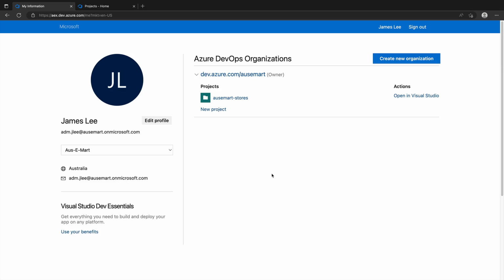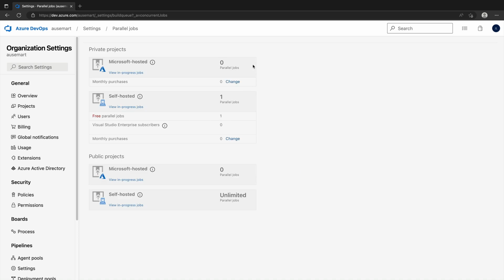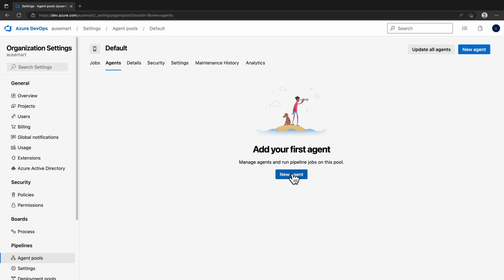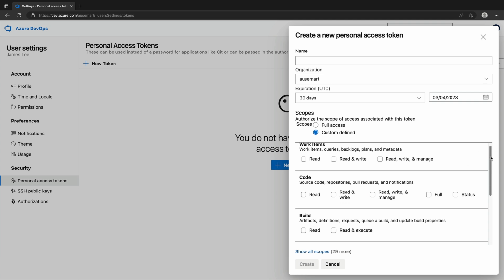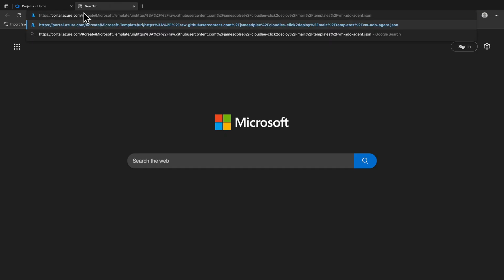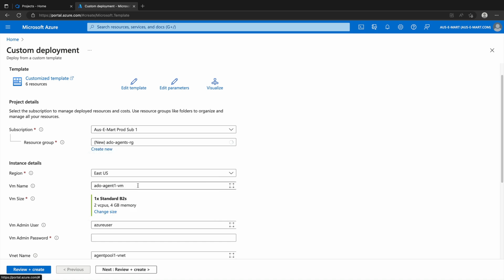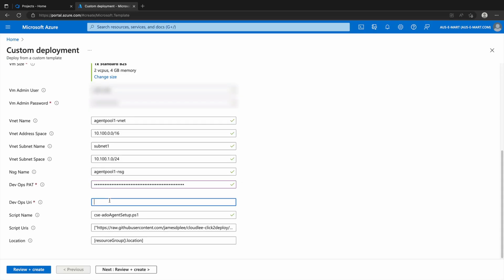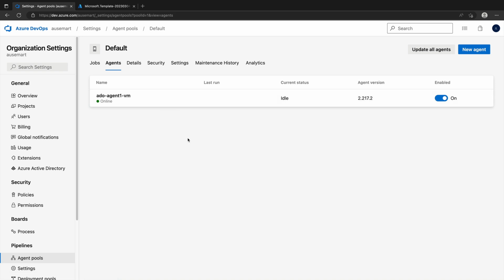Free Getting Started with Microsoft DevOps - [DEMO] Setup a Self Hosted Agent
** THIS DEMO IS OPTIONAL **

If you completed the earlier demo to setup your own Azure DevOps organization, and you completed the Microsoft request form, but you have not been provided with the free tier (for the Microsoft-Hosted Parallel Job agent) then you can optionally complete this demo.

In this demo you are going to setup a virtual machine in your own environment, and you will configure that within your Azure DevOps Organization as an agent. You can then use this agent to execute pipeline tasks (like build, and deploy).

Notes about following along:
- You can use the click-to-deploy button/instructions below to help setup a virtual machine ("Agent Pool agent" / "Self-Hosted agent") that can be used by Azure Pipelines.
- You only need to complete this demo if you do not have the Microsoft free tier, which already includes a Microsoft-Hosted agent to complete Pipelines tasks for you.
- Make sure you shutdown the VM if you are not using it.
- Make sure you revoke the PAT you create in this demo, once you've completed the tasks.

Setup your Environment:
- Login to your own Azure subscription
- - Click the link if you are logged in to Azure on this browser, OR
- - Copy and paste the link into the browser where you are logged in to Azure
Fill in the blank parameters (you may modify the default values if you like)

Commands/Resources:
- No further commands/resources used in this demo